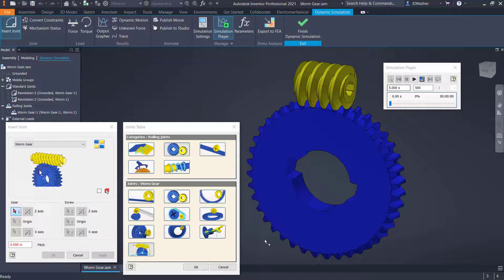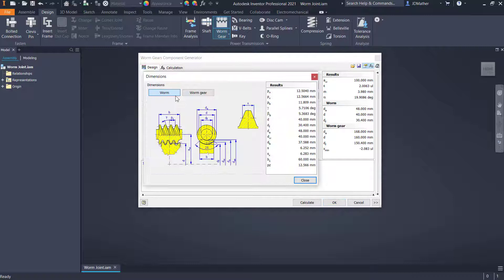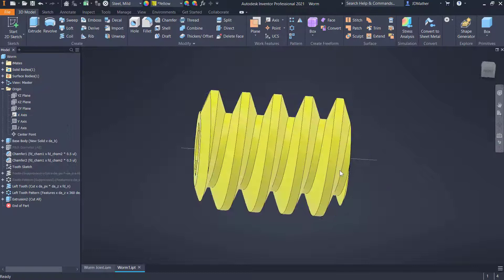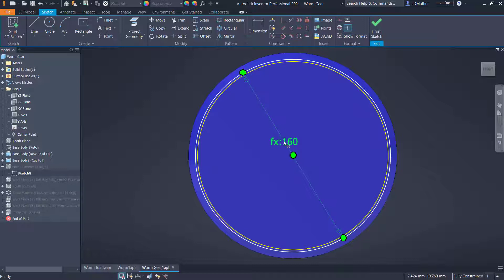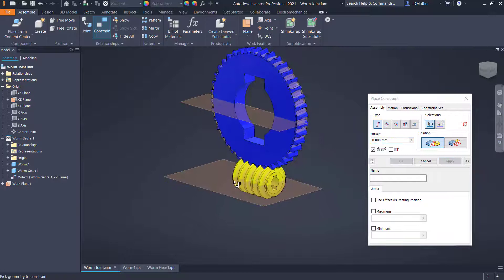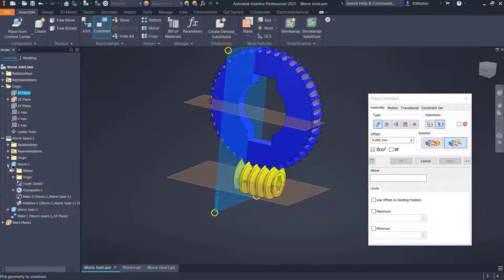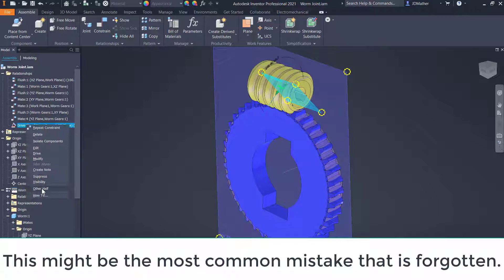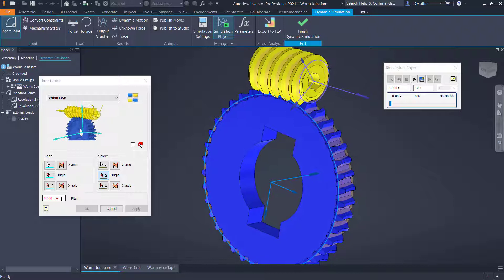Dynamic Simulation Worm Joint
Worm Joint has two perpendicular axis rotational Degrees of Freedom and includes a pitch ratio between axis.